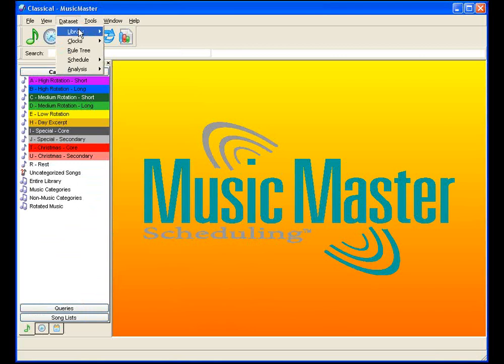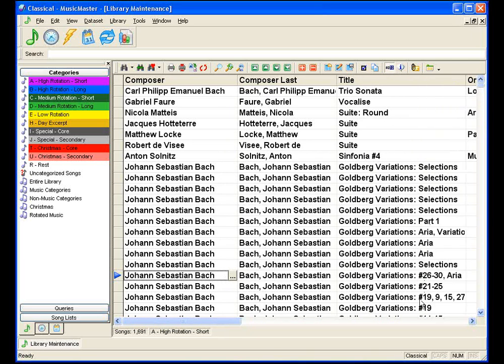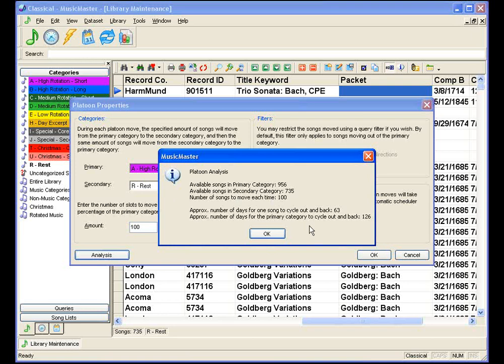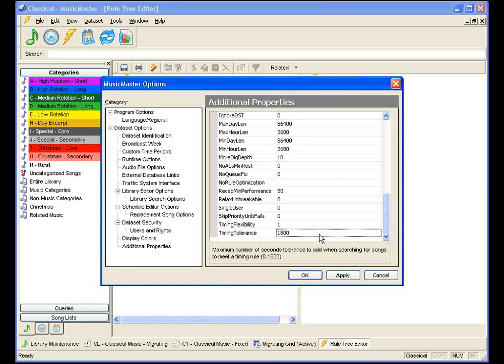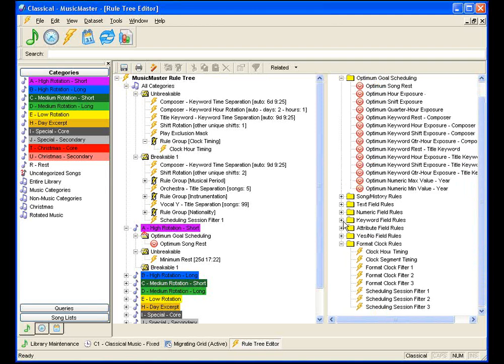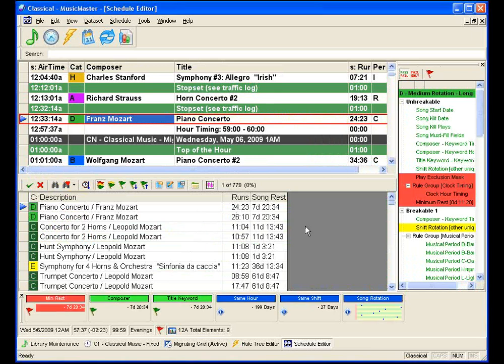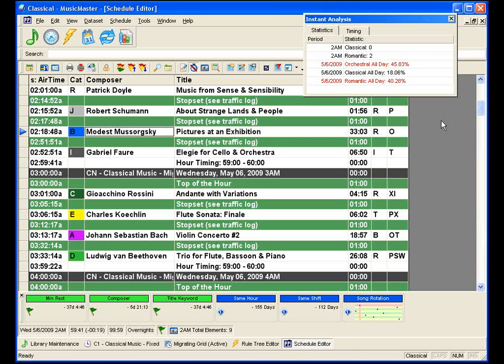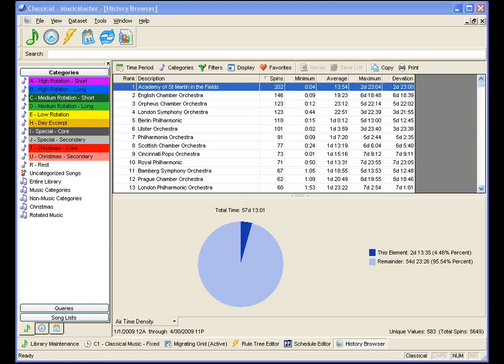MusicMaster Webinar - Getting the Most Out of Your Data: Classical Music Tips and Tricks